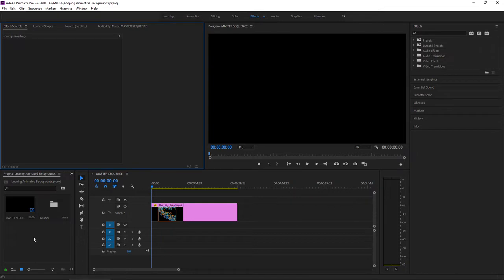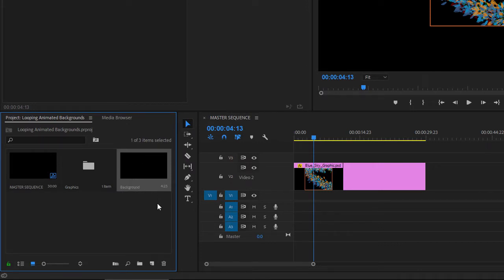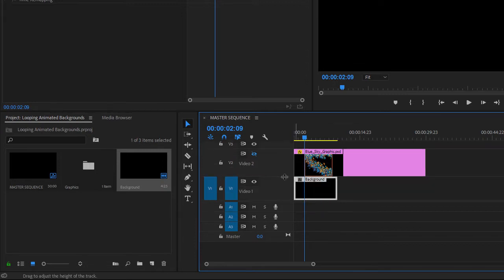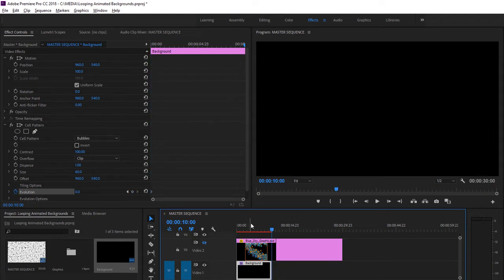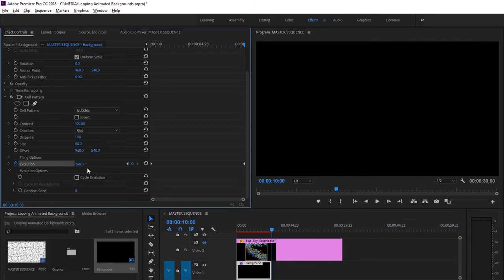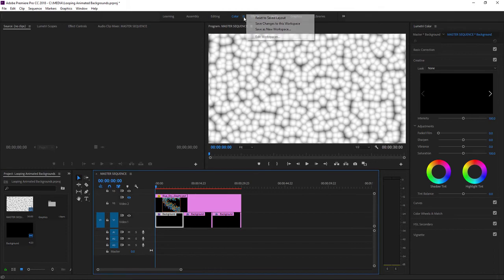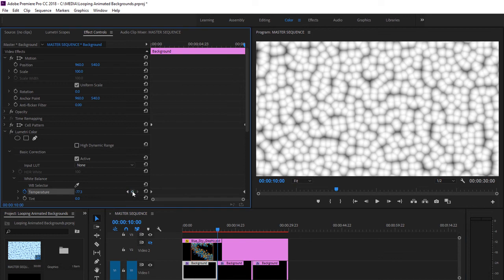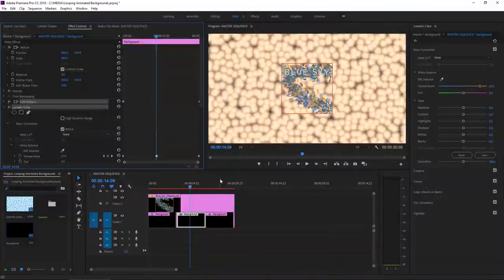Adobe Premiere Looping animated backgrounds